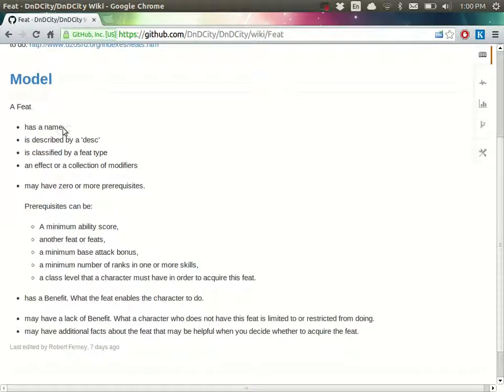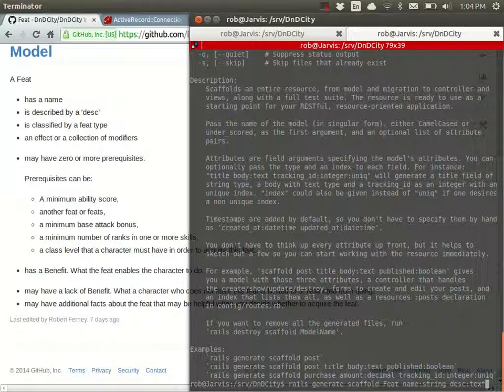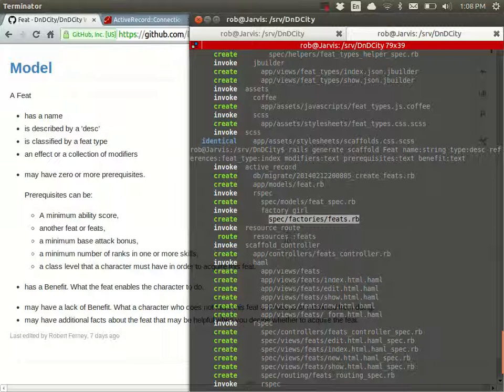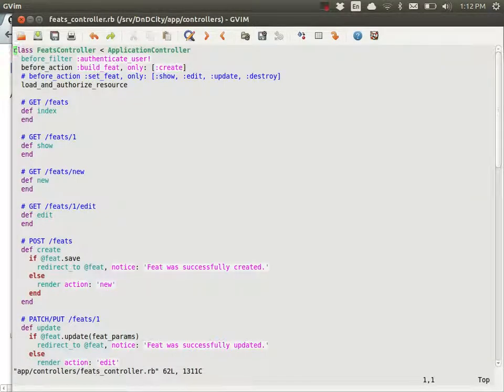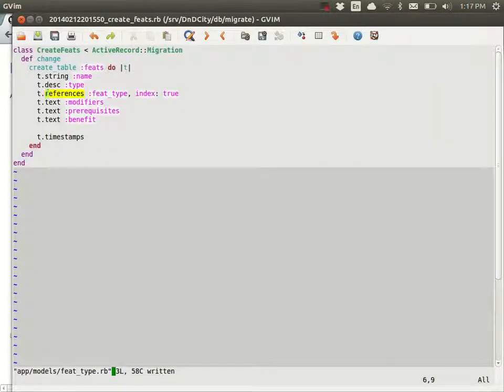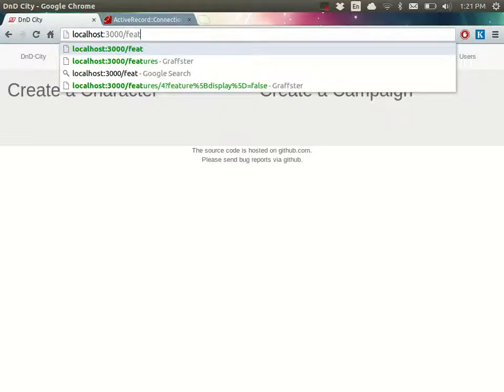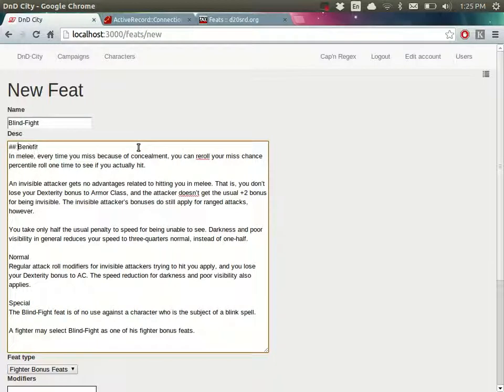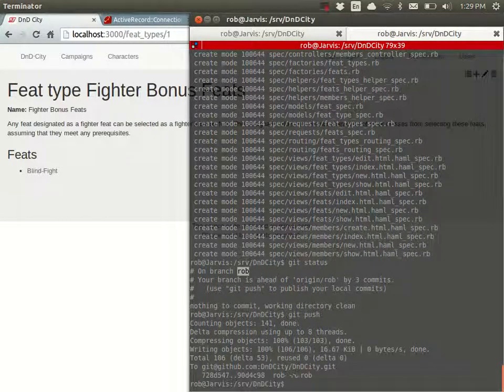Screencast of Creating Feats Tables in Rails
A Quick walk through of creating a pair of related tables in Rails

I do have some customized generators that are different than standard. And I had defined a helper for the link_me() that I used.

Sourcecode hosted on github for DnDCity